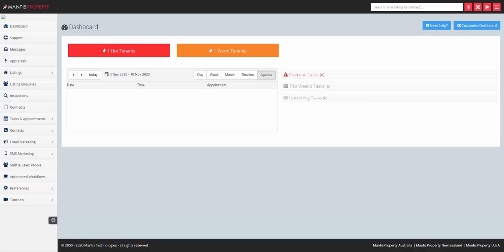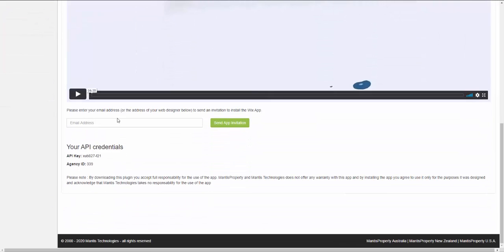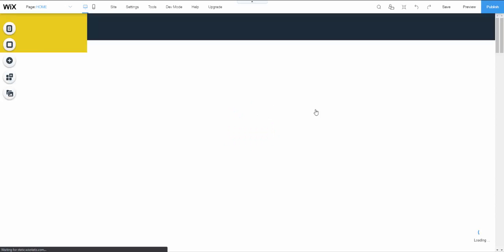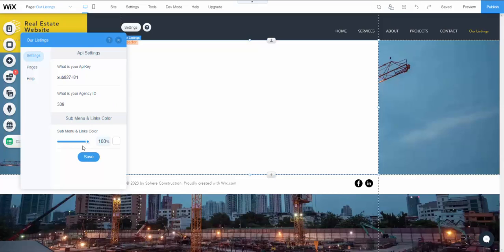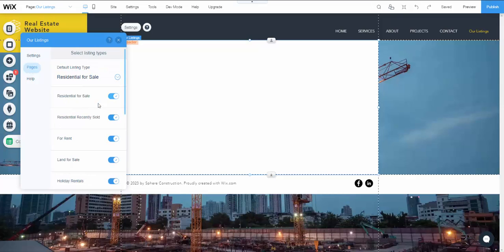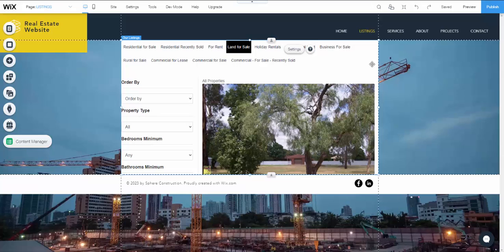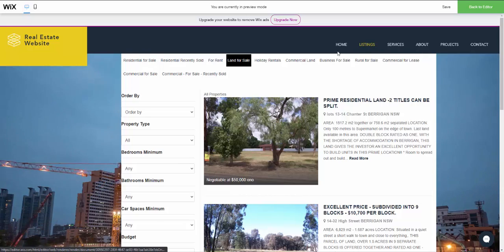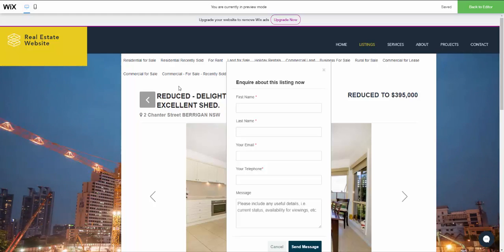MantisProperty Wix App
Turn your Wix website into a fully functional real estate or business sales website using our FREE Wix app.

MantisProperty is the only real estate and business CRM on the market that comes with a completely FREE app for Wix.

This plugin takes less than 5 minutes to install and requires no technical knowledge or coding at all!